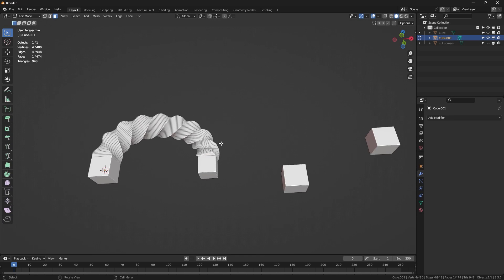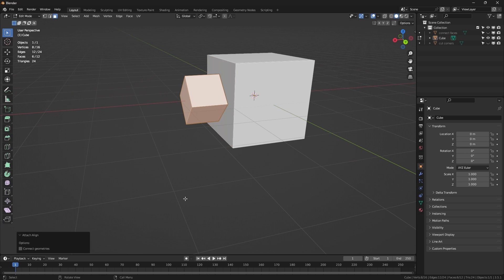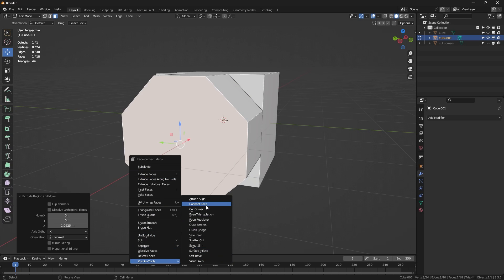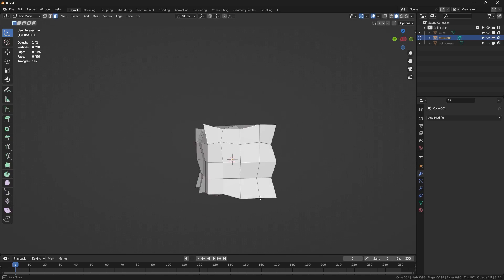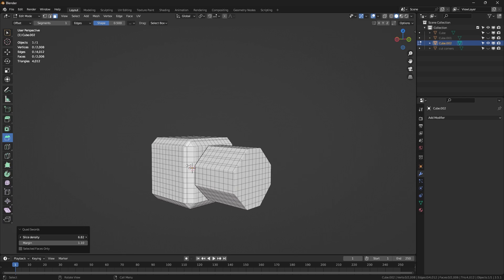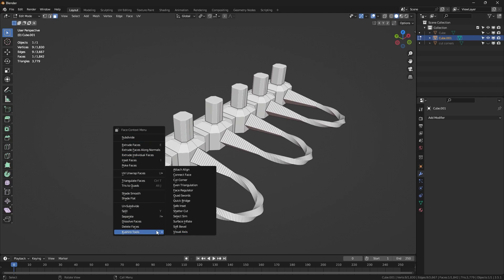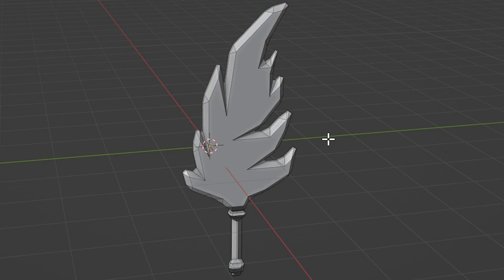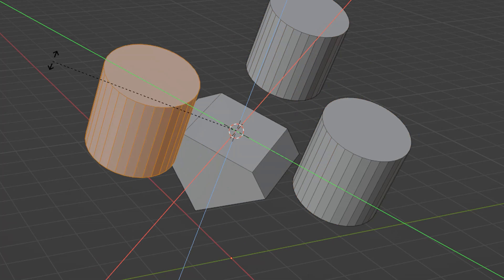Free Blender Modeling Tools For Everyone | Kushiro Tools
00:30► Attach Align
01:20► Connect Face
02:07► Cut Corner
02:44► Even Triangulation
03:27► Face Regulator
04:16► Quad Sword
04:53► Quick Bridge
05:33► Select Sim
06:16► Surface Inflate
06:75► Soft Bevel
07:42► Visual Axis

MODELING►
MATERIALS & TEXTURING  ►
SIMULATIONS & DYNAMICS ►
CLOTH SIMULATION ►
RIGGING & ANIMATION ►
UV UNWRAPPING ►
Productivity►:
Clean Panels